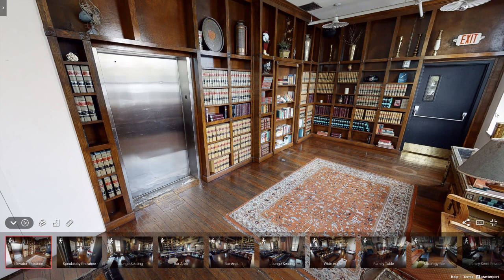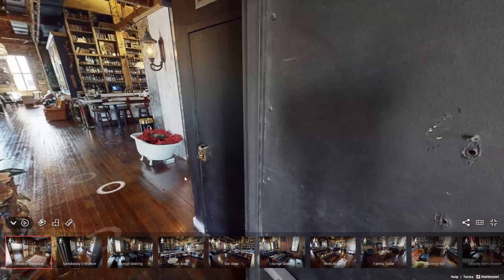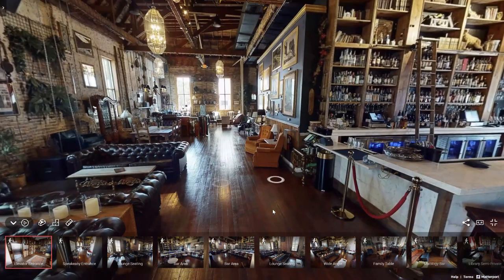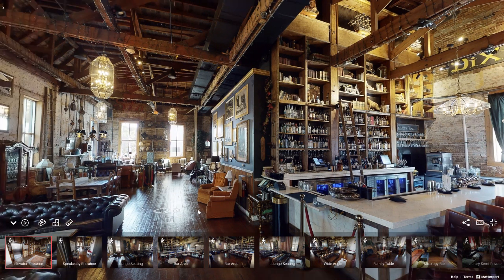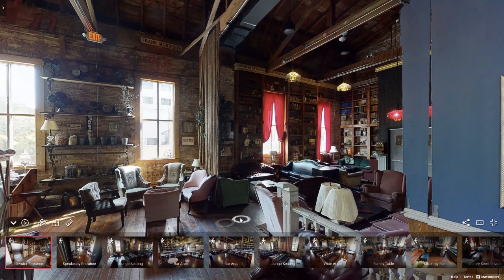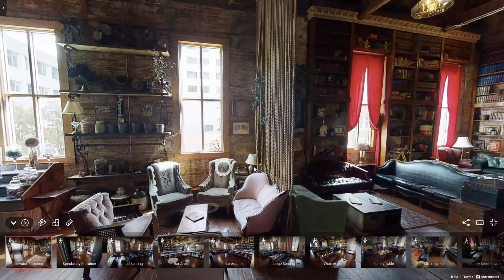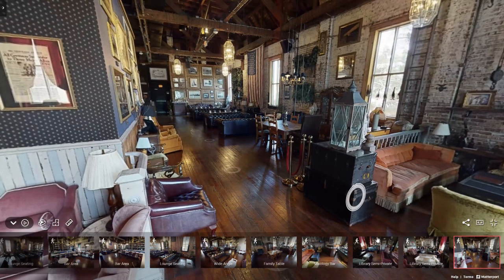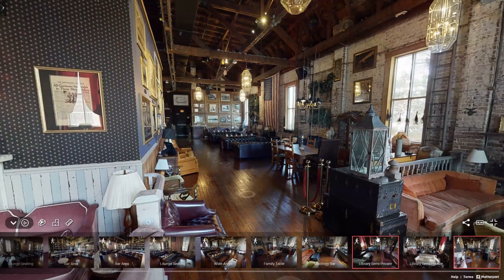AEG Virtual Site Visit - Mathers Social Gathering, hosted by Hannah Bollinger